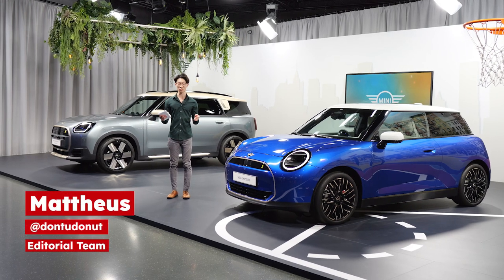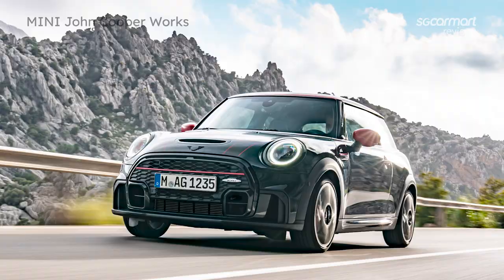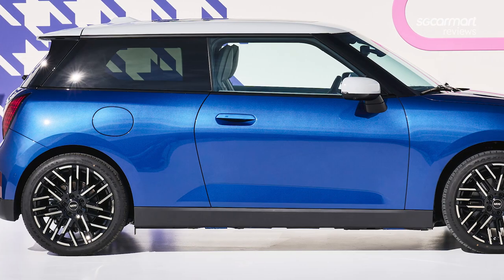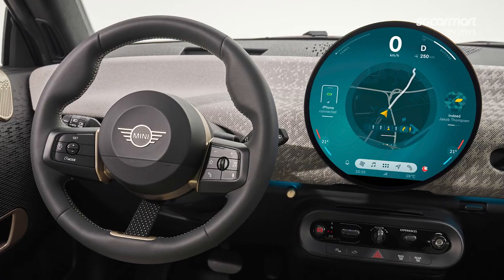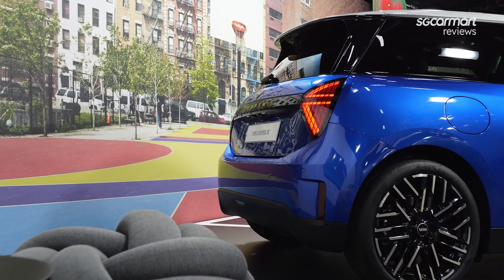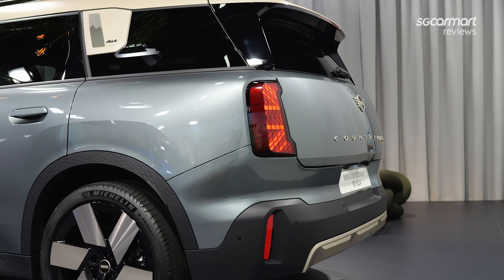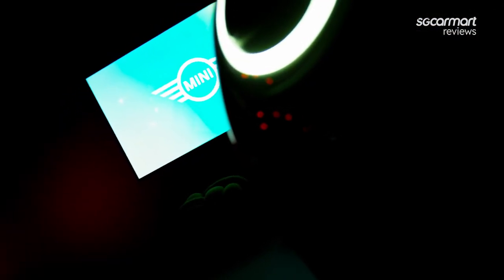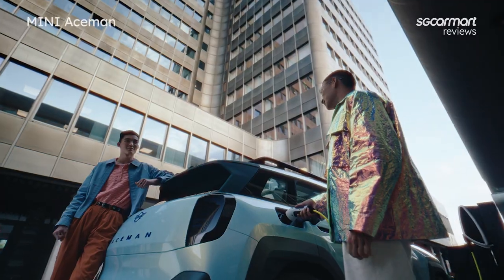MINI Cooper And Countryman Go Electric | Sgcarmart Access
MINI is yet another brand with an objective to go fully electric by 2030, and they are starting the process by revamping their lineup. First up are the MINI Cooper and Countryman.